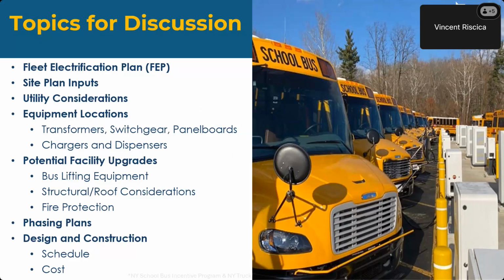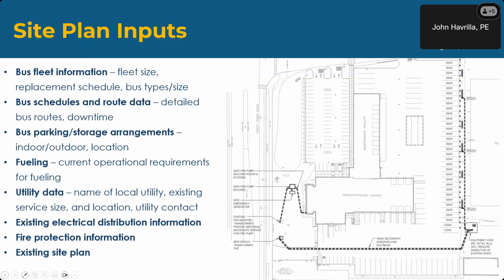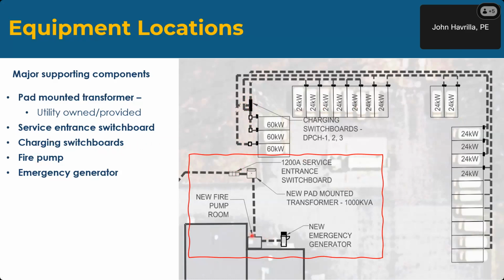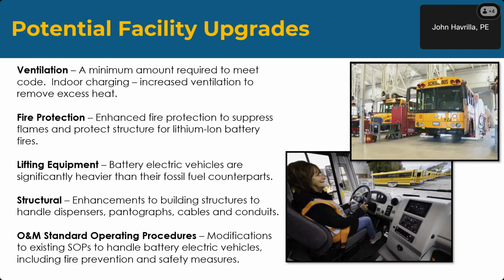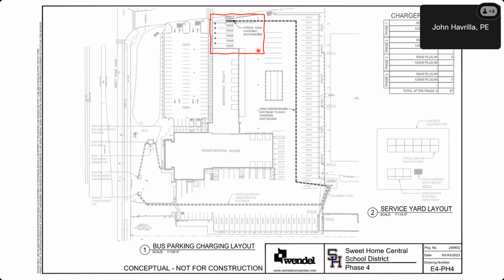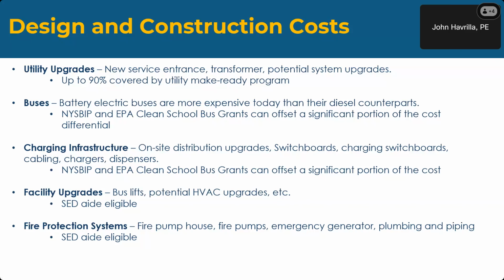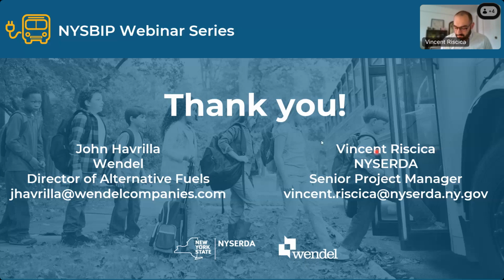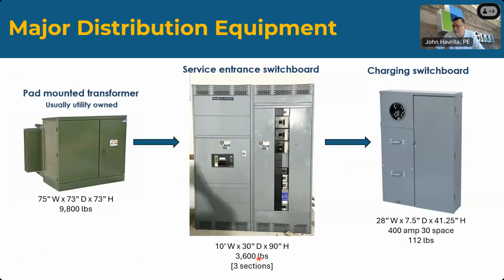Site Planning for ESB Charging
This webinar includes a brief overview of fleet electrification planning and what components and inputs are required when planning for electrical upgrades to your ESB charging site.